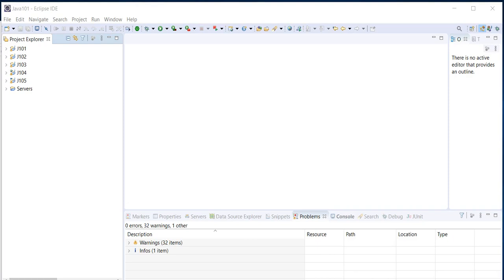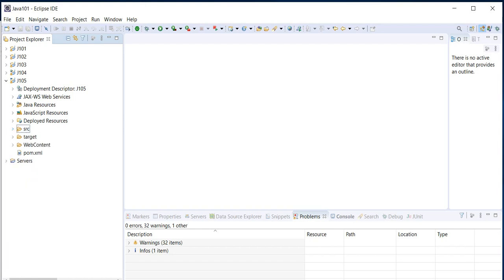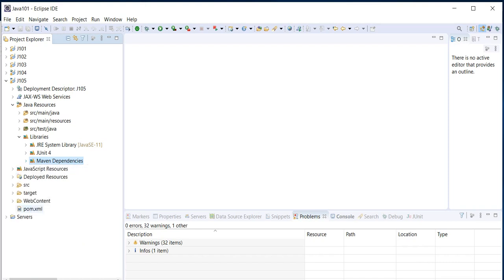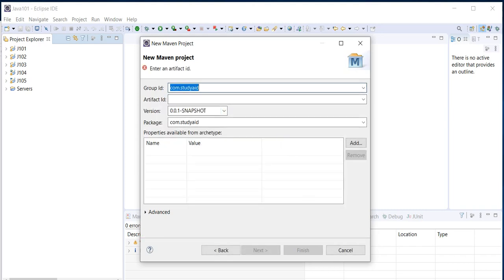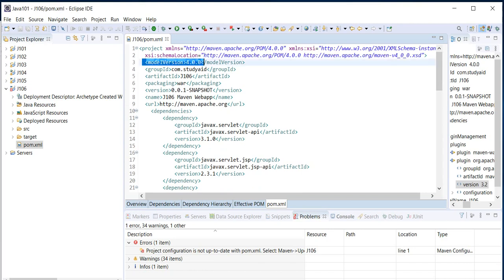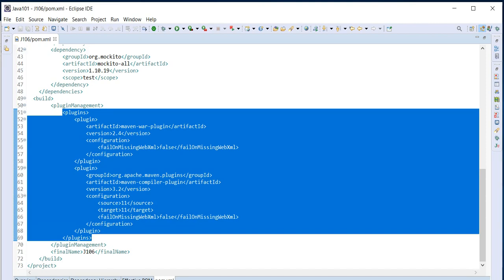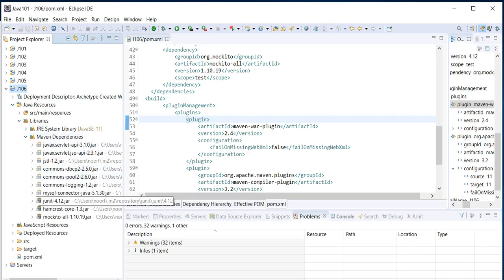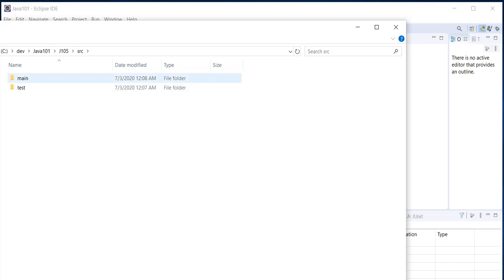509.Web App Creation with Maven